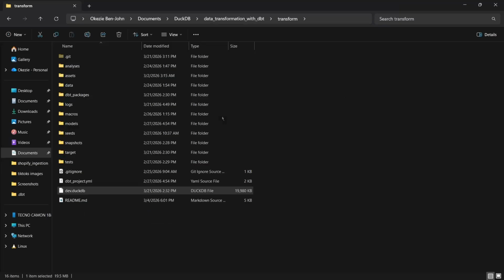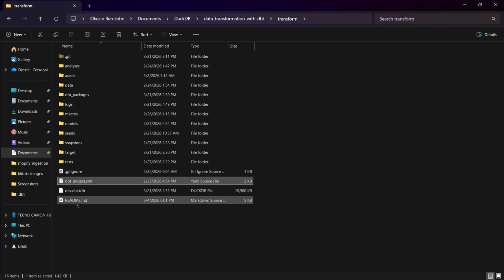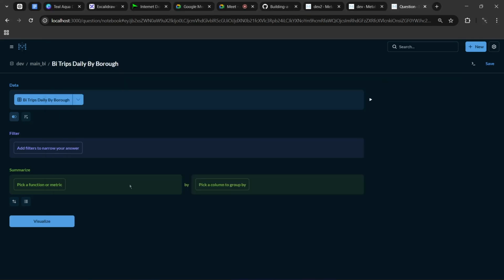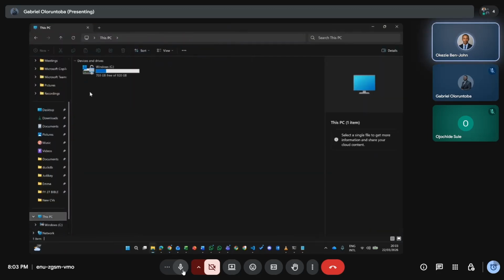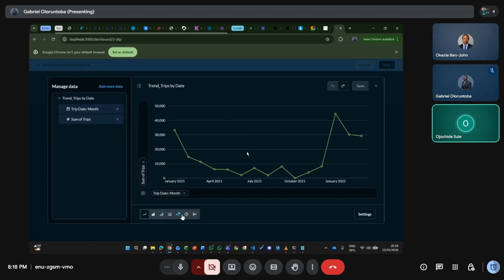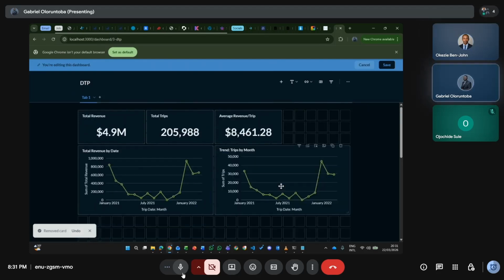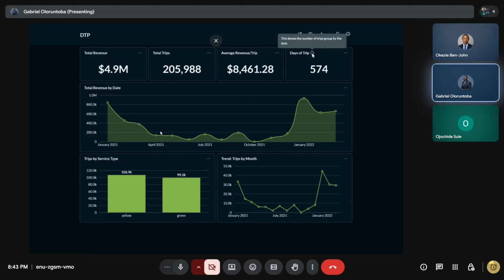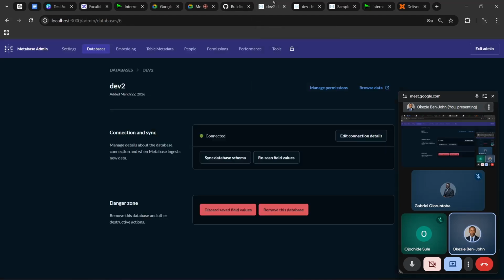22_03_2026 Metabase Walkthrough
00:16:39 Building Dashboard with Metabase
01:15:57 Program Recap